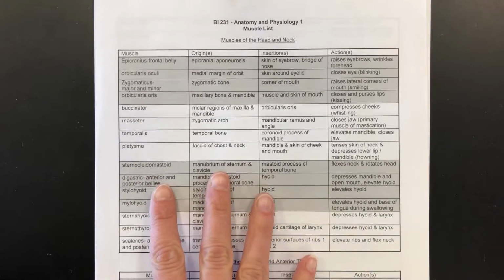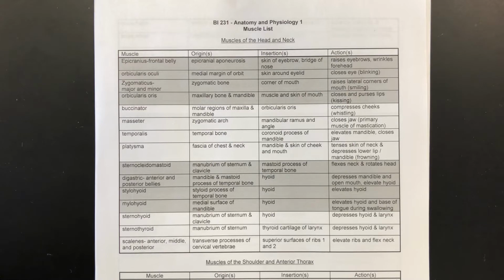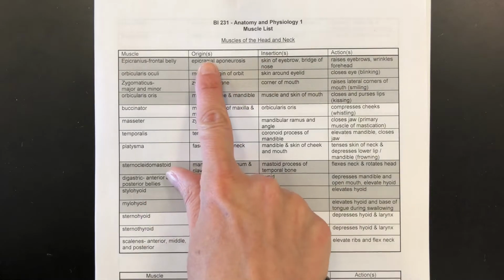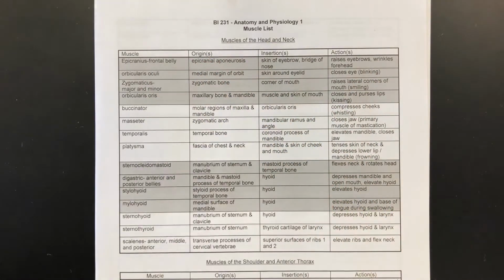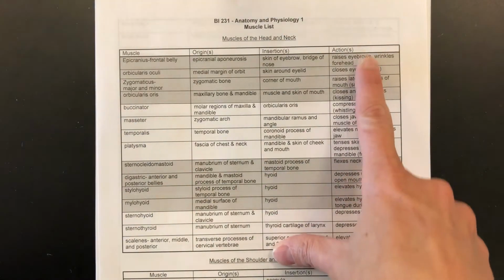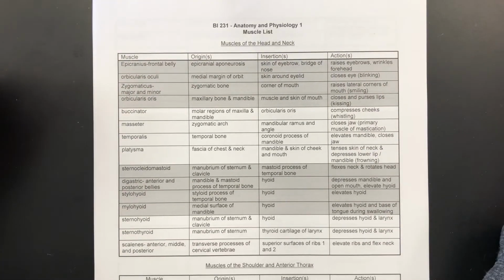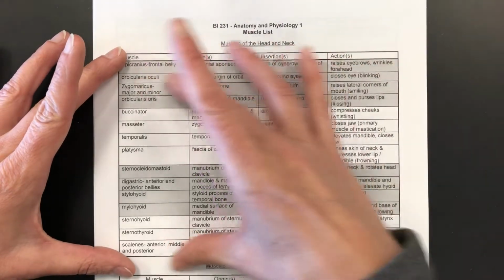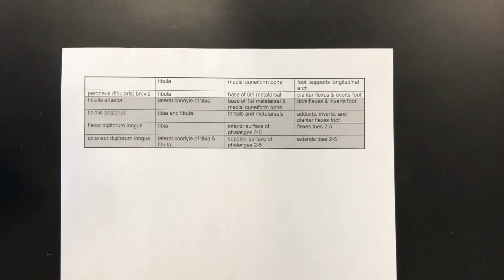Intro to Muscle List